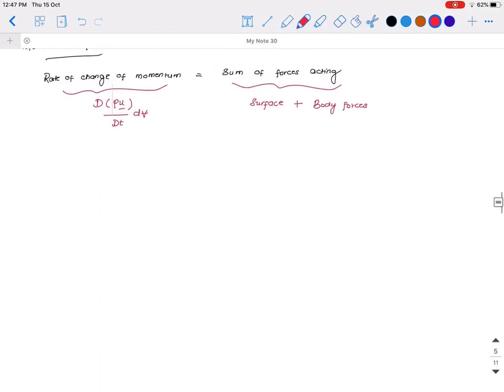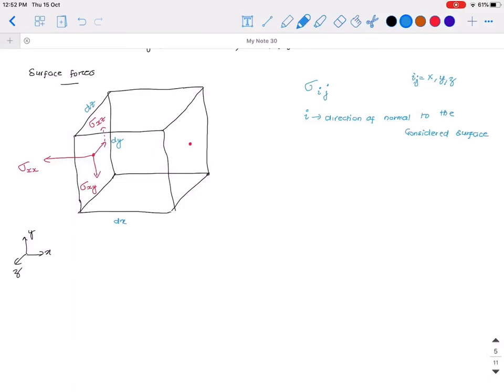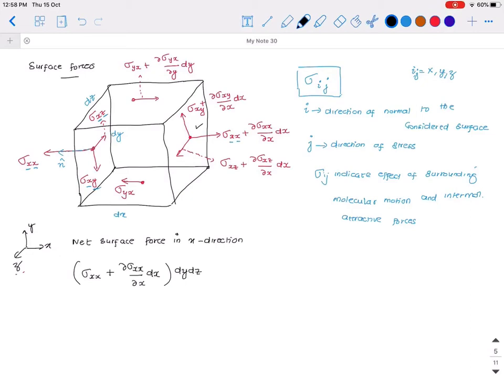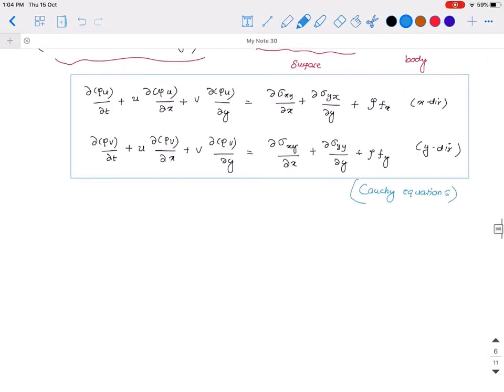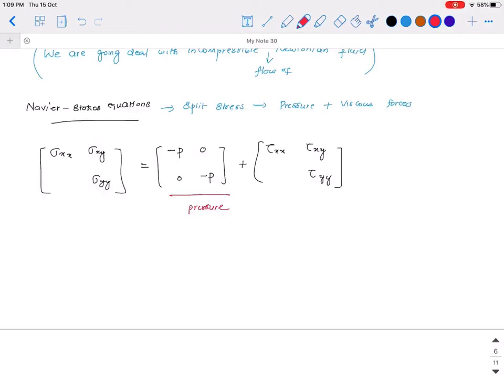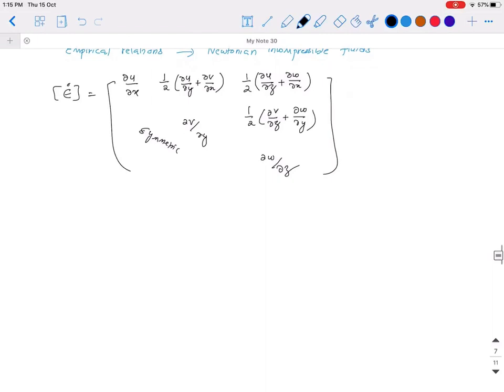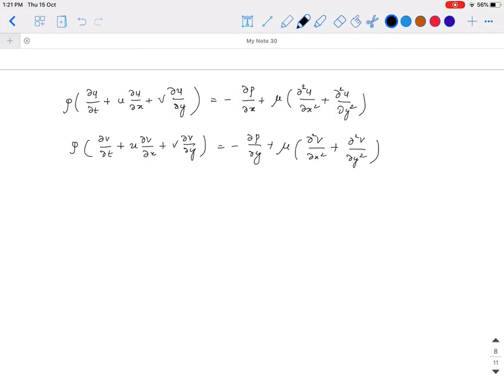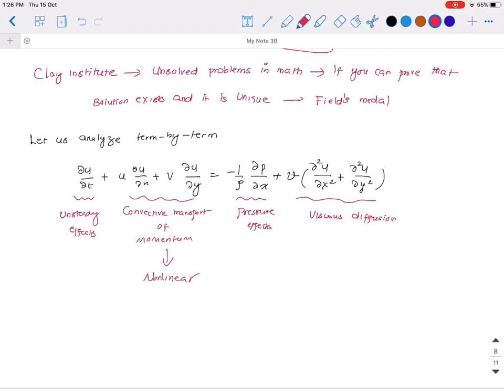18-1-differential form conservation laws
Topics covered: derivation of Navier-Stokes equations